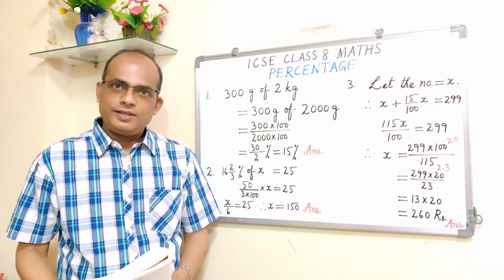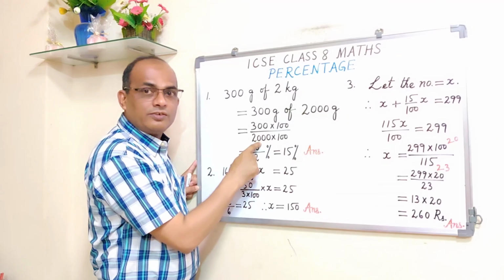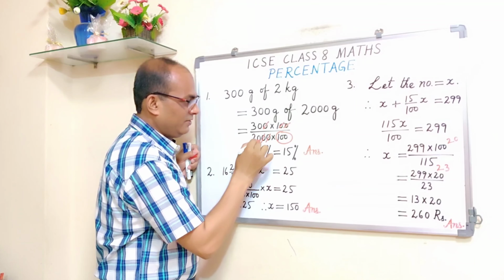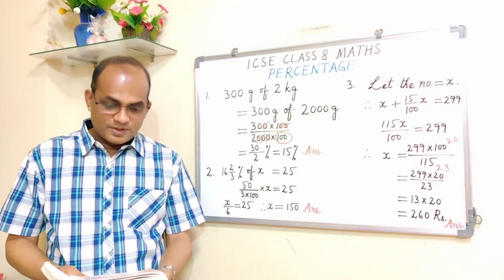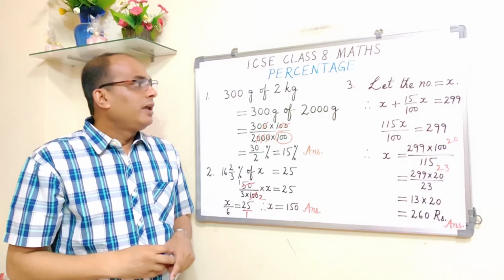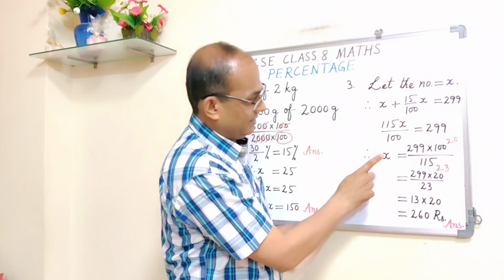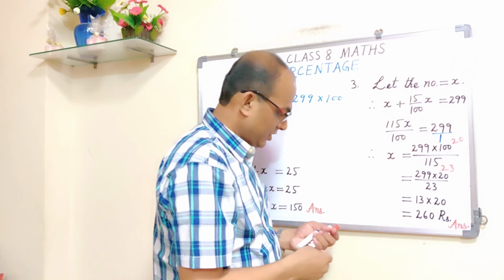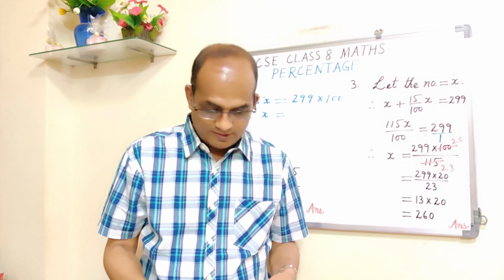ICSE CLASS 8 | MATHS | PERCENTAGE PART 2 | 2021 | By Qaisar Iqbal